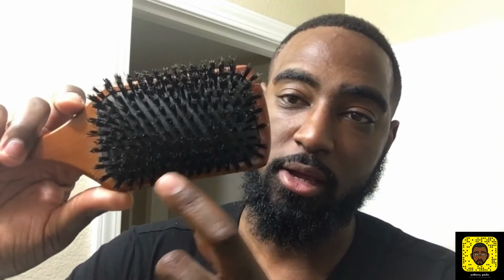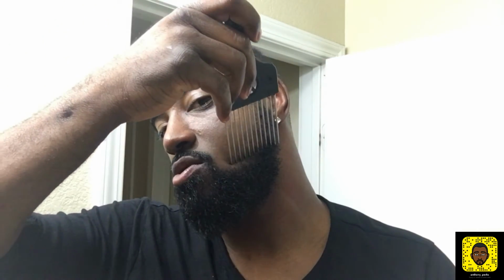The African Beard Chronicles! The "ABC's"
In this video I go over some steps and products I used to help develop a healthy beard.

One Stop shop for videos related to beard development, grooming, maintenance, and styling! If you have coarse and curly hair, you have come to the right place!